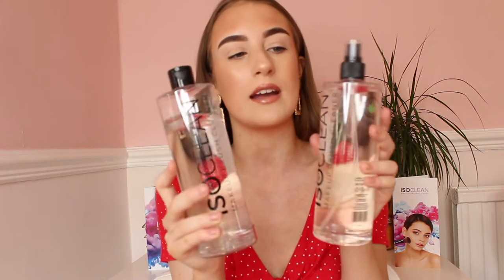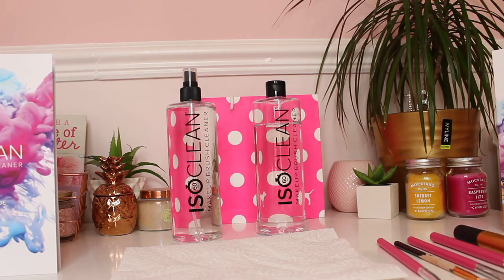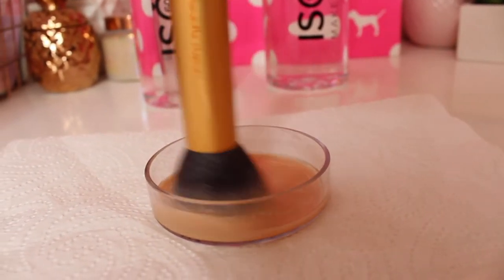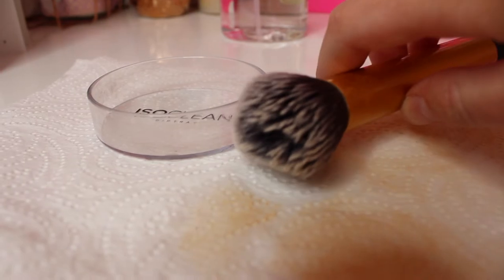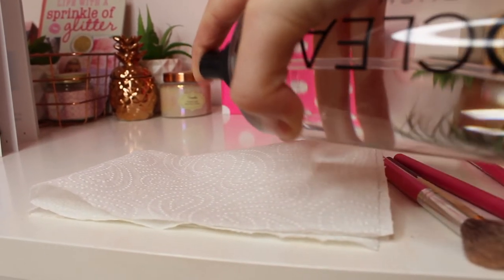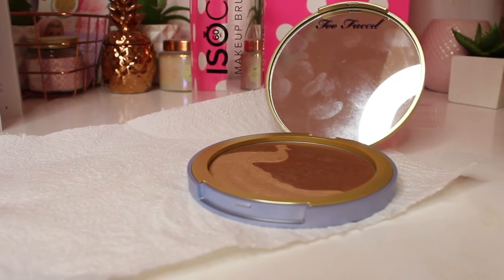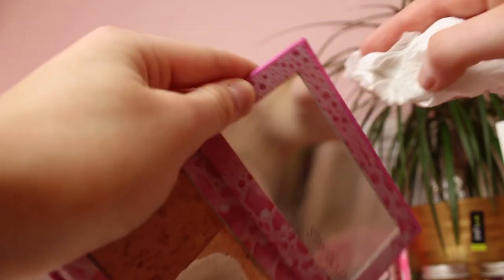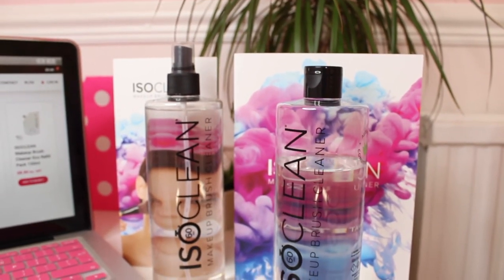How i clean my makeup brushes and palettes